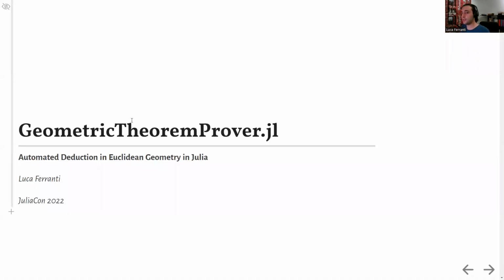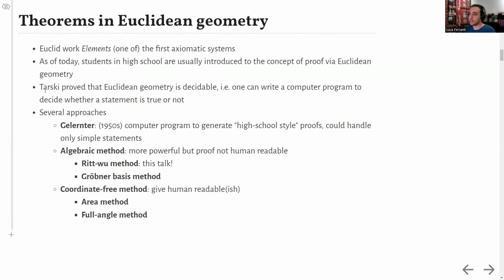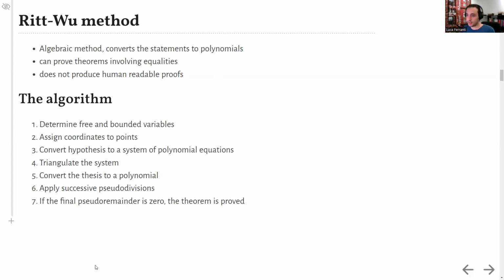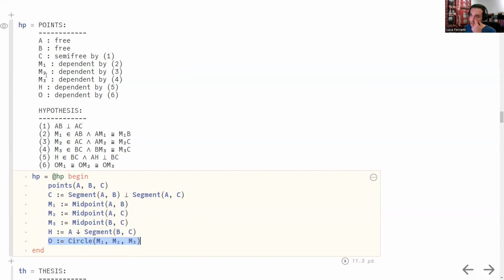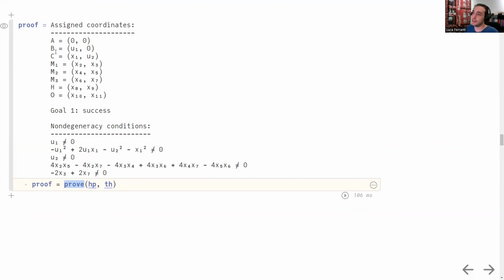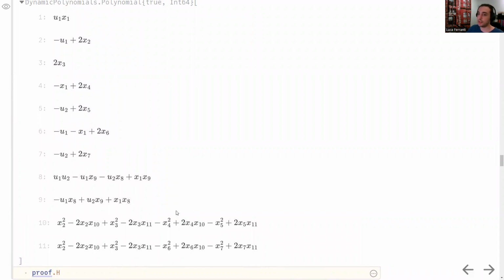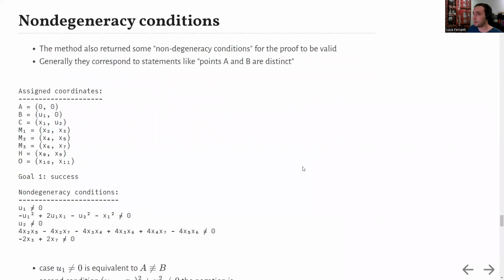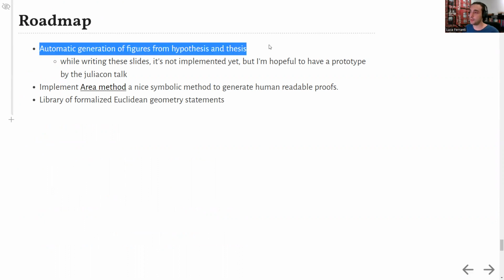Automated Geometric Theorem Proving in Julia | Luca Ferranti | JuliaCon 2022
This talk introduces GeometricTheoremProver.jl a Julia package for automated deduction in Euclidean geometry. The talk will give a short overview of geometric theorem proving concepts and hands-on demos on how to use the package to write and prove statements in Euclidean geometry. A roadmap of the package for future development plans will also be presented.

00:00 Welcome!
00:10 Help us add time stamps or captions to this video! See the description for details.